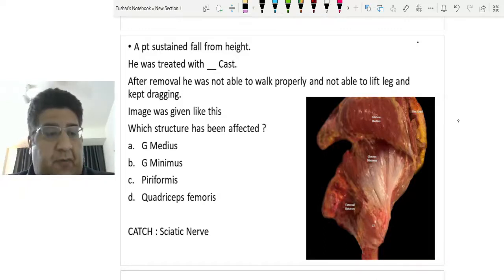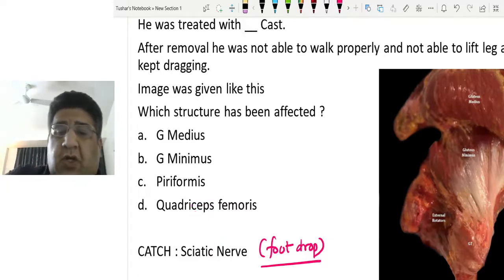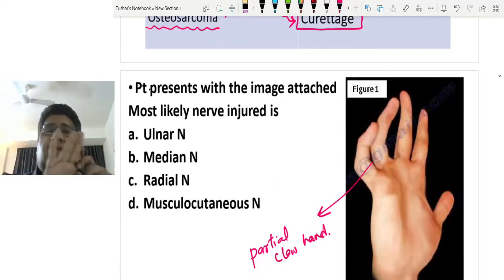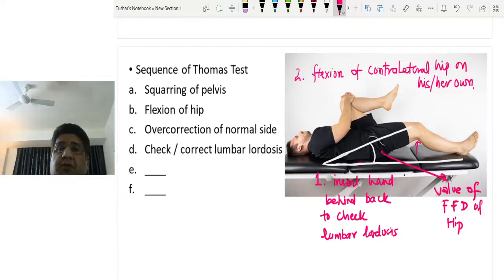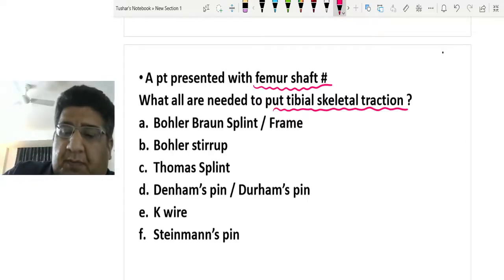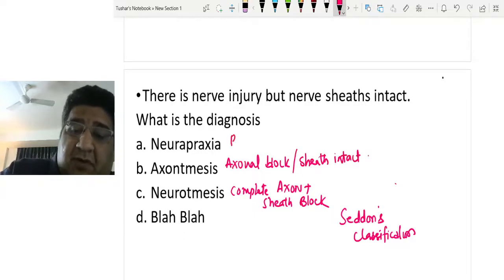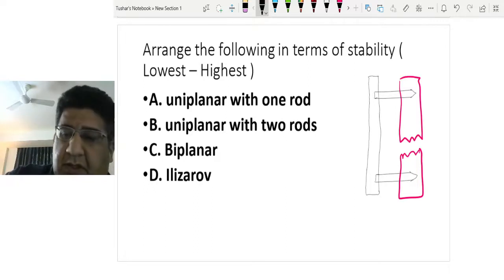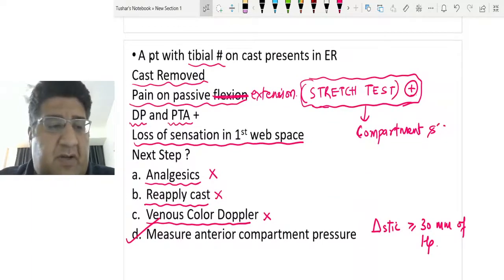INICET NOV 2021 Orthopaedics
Orthopaedic MCQ's In INICET Nov 2021 discussed with explanation in this Video by Dr Tushar Mehta.